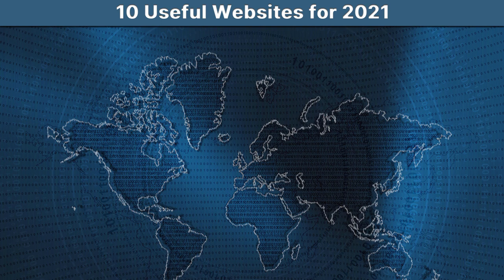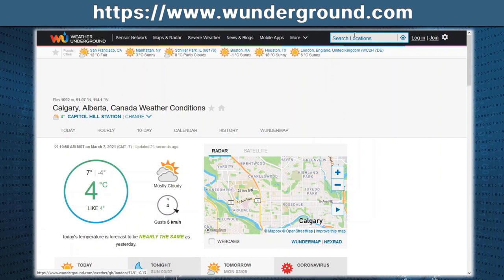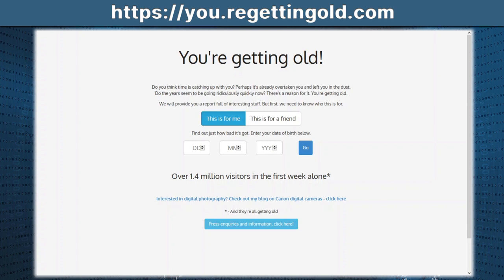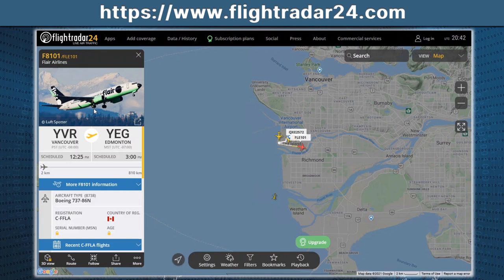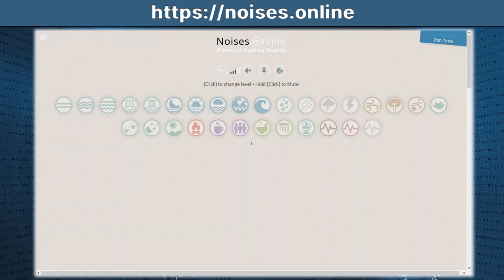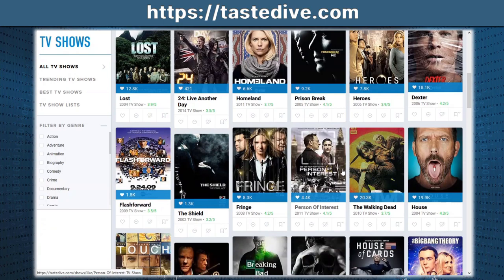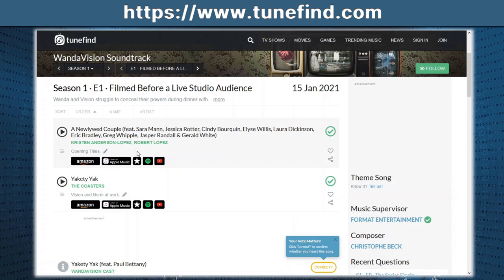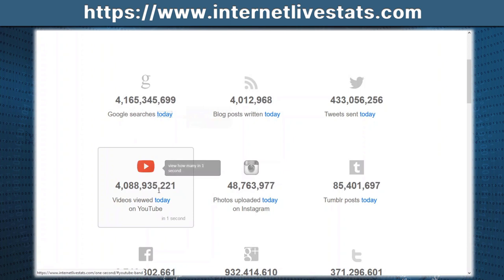10 Useful Websites for 2021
With over 56 billion websites indexed by Google, you can easily get lost and never find anything really useful.  In this video I will introduce you to 10 incredibly useful websites for 2021.
TIMESTAMPS
🕸00:00 10 useful Websites for 2021
🕸00:18 Radio Garden
🕸01:08 Weather Underground
🕸01:42 10 Minute Mail
🕸02:25 You're getting old!
🕸03:07 FlightRadar24
🕸03:50 Free 80s Arcade
🕸04:32 Noises Online
🕸05:16 Taste Dive
🕸06:21 TuneFind
🕸07:21 Internet Live Stats